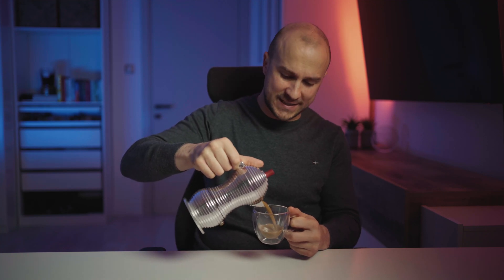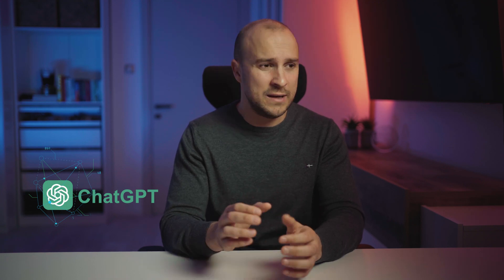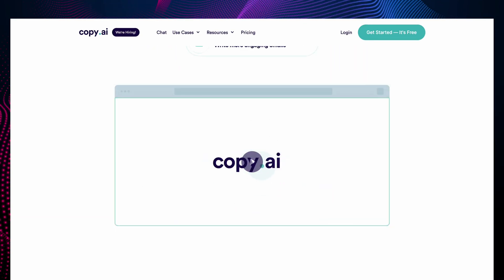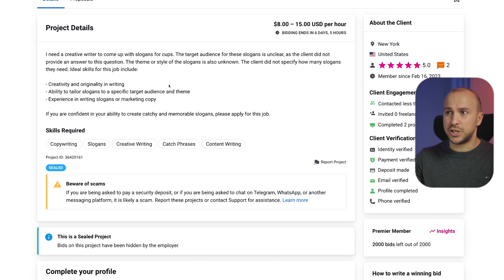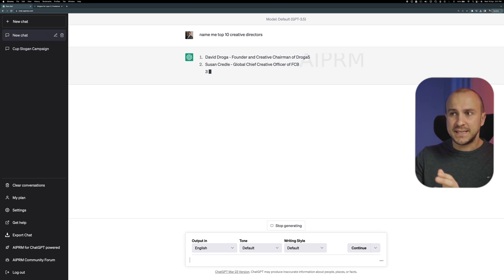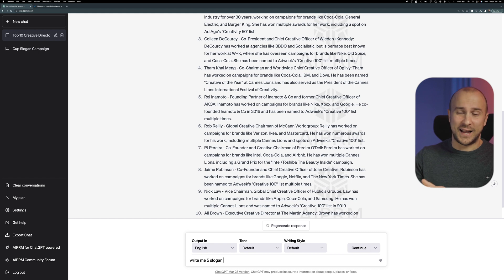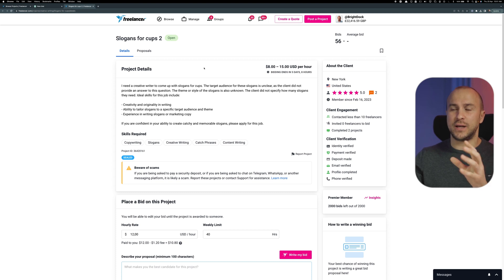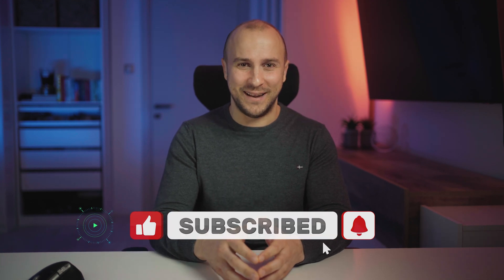Step-By-Step Guide To Make Money With ChatGPT in 2025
My new video 'Let's COPY this $100k p/m side hustle (in 10 minutes) is OUT! (Make sure to watch it IN FULL) --~--

Watch this video and learn how to make over $100 as a copywriter without any skills in less than an hour, all thanks to AI technology like ChatGPT.  I'll also show you the exact tools and prompts I used to find paid copywriting gigs and how you can leverage an actual copywriter on larger projects.

Let me know what you would like me to cover next and stay tuned for more exciting content by subscribing to our channel and ringing the notification bell, so you never miss a beat.

Additionally, if you do not know yet what is prompt engineering, make sure to check it here

Or if you would rather make money with some different tools, check those here:

00:00 INTRODUCTION
00:50 CHATGPT PROMPT ENGINEERING
01:20 WHAT WILL BE COVERED?
02:06 TOOLS
06:28 ACTION TIME
10:37 BONUSES